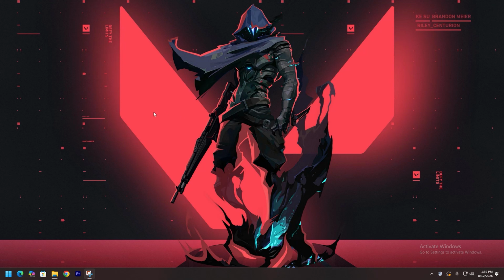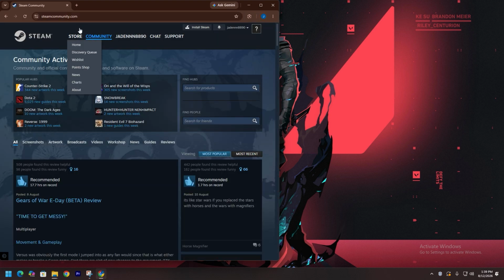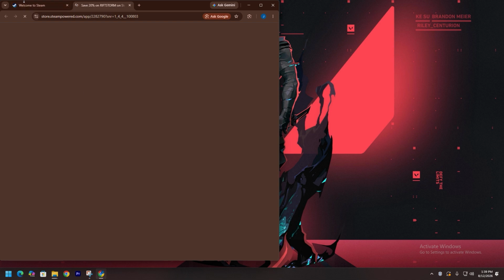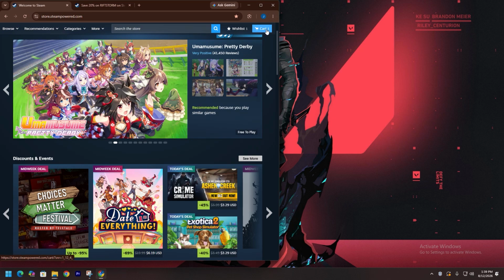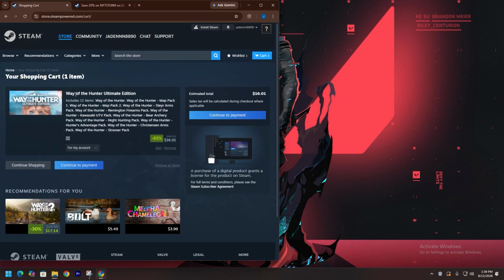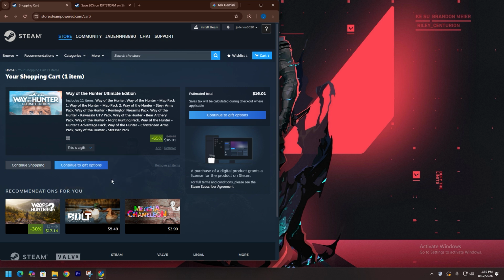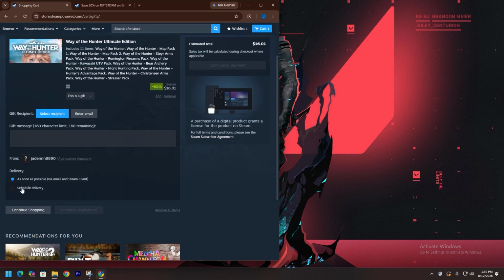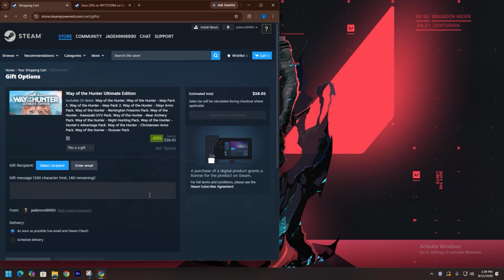How to Gift a Game on Steam Step by Step | Complete Guide 2026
Want to gift a game to a friend on Steam? In this video, you'll learn how to buy a Steam game as a gift, choose a friend, schedule the gift delivery, and complete the gifting process in 2026.

This beginner-friendly guide explains how to find a game in the Steam Store, add it to your cart, select the gift option, choose the recipient, and send the game to a friend.

In this video, you'll learn:
• How to gift a game on Steam
• How to buy a Steam game as a gift
• How to select a friend to receive the game
• How to choose a gift delivery date
• How to add a personalized gift message
• How to complete a Steam gift purchase
• How the recipient accepts a Steam gift
• What to do if you can't gift a Steam game
• Best Steam gifting tips in 2026

To gift a game, open the Steam Store, find the game you want to purchase, add it to your cart, and select the option to purchase the game as a gift when available. You can then choose an eligible friend from your Steam friends list and complete the purchase.

Steam may allow you to schedule a gift for a future date and add a personalized message before completing the purchase. The recipient will receive the gift through Steam and can accept it to add the game to their library.

Not every game or account combination may be eligible for gifting. Availability can depend on the game, the recipient's account, regional restrictions, and Steam's current gifting rules.

Before purchasing, double-check the recipient and game details because gifting a game to the wrong account can make the process more difficult to correct.